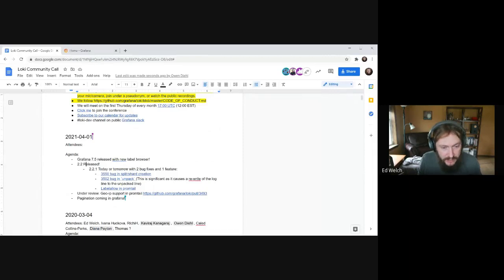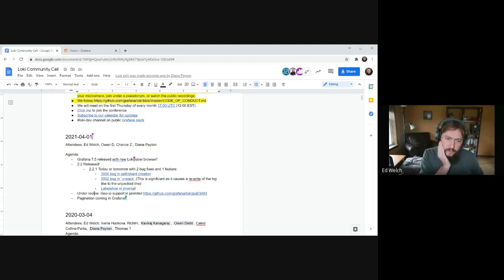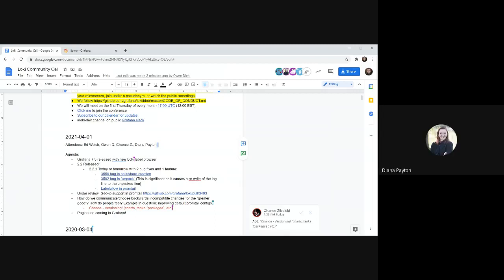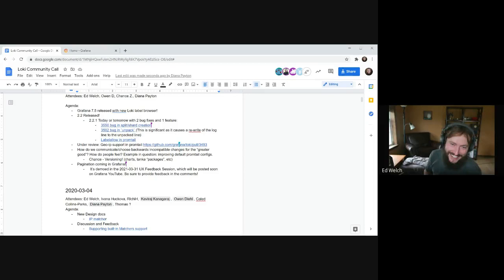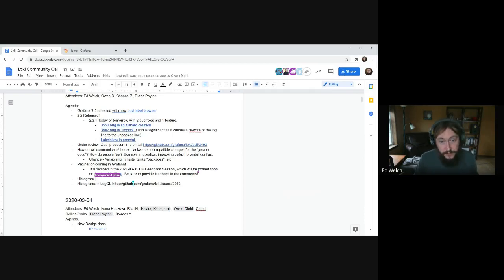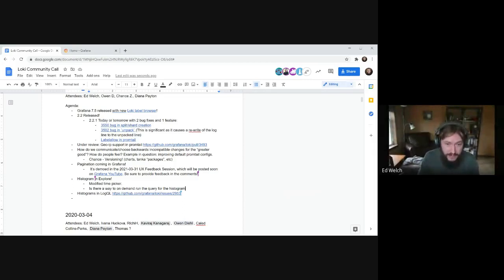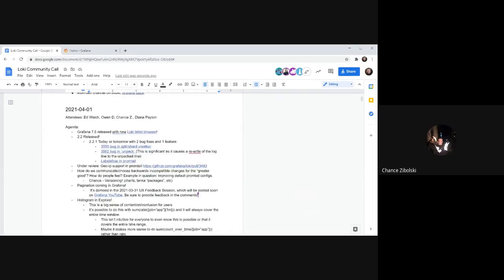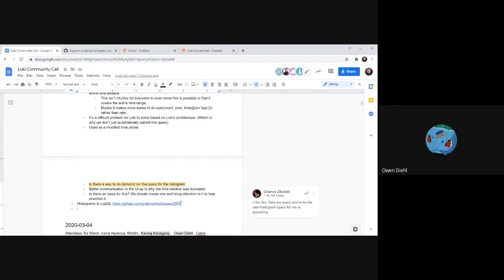Grafana Loki Community Call 2021-04-01